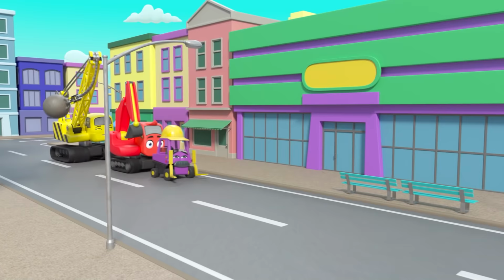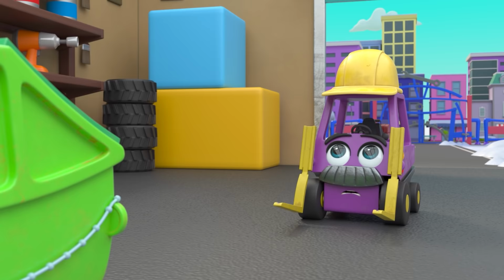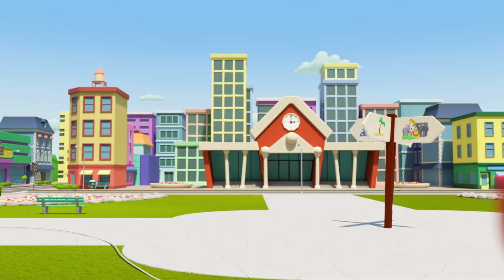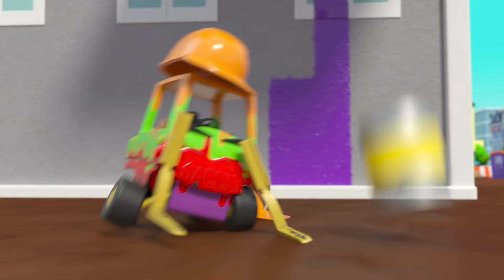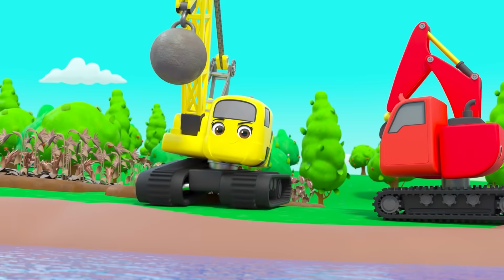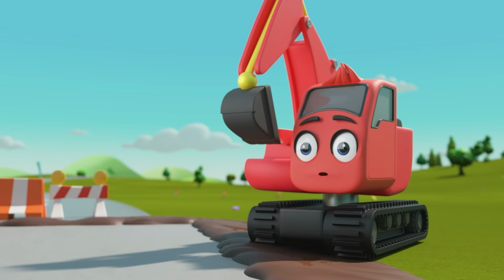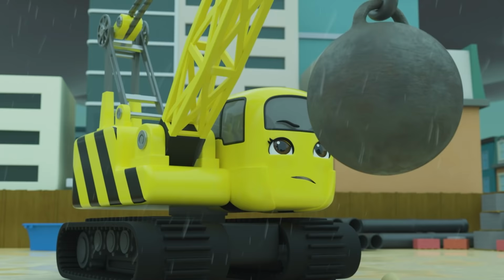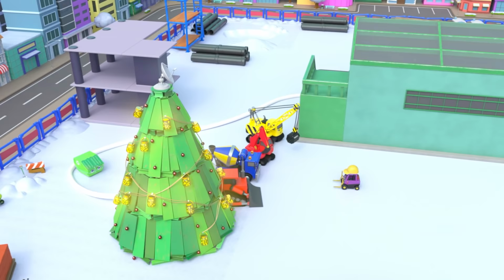🚧 Fire Station Flood! 🚜 | Digley and Dazey | Construction Truck Songs/Cartoons for Kids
Digley and Dazey are trying to surprise Ashley by renovating the fire station, but when a tap get stuck the entire station fill with water and Digley needs rescuing!

Be sure to check out other shows from Digley & Dazey’s universe, such as Little Baby Bum, Go Buster!, Playtime with Twinkle, and Mia’s Magic Playground.

00:00 Fire Station Face Lift
02:12 Digley and Dazey Save the Frogs - Let’s All Build a Pond!
04:13 Dazey is Sick
06:17 Save the KITTEN! - Muddy Puddle Splash
08:16 Fire at the Construction Site - Ashley Saves the Day!
10:22 Bandit Bus Strikes Again - Save the Baby Lion
12:22 Old MacDonald Had A Farm - Animals Have Escaped!
14:23 Robot Digger Returns
16:21 Rainbow Building Construction Gets Messy
18:24 Windy Day at the Farm - Save the Sheep
20:27 Work Together As A Team
22:29 Water Wheel Water Slide
24:34 Accidents Happen - Dazey Takes a Tumble!
26:41 Robot Digger Trouble
28:44 Fire Truck Emergency
30:41 Gingerbread House
32:47 Building a Giant Snowman
34:47 Scout's Rescue
36:47 Giant Snowball Sled Race
38:48 The Secret Christmas Tree - Recycling with Friends